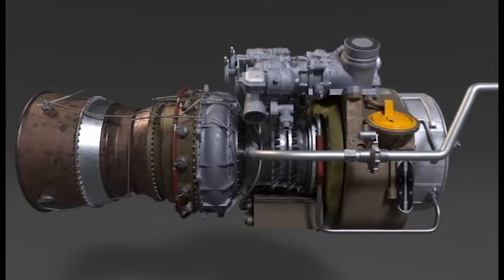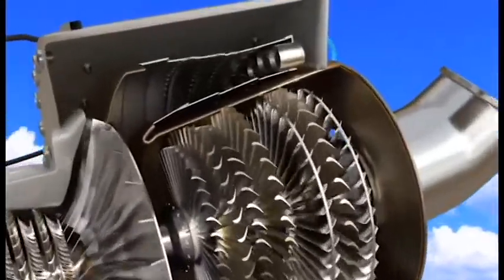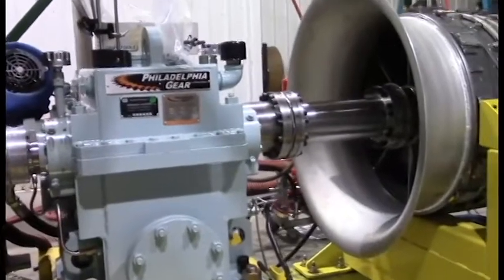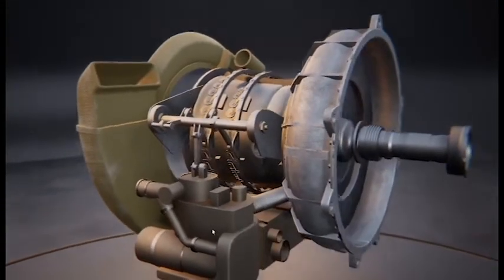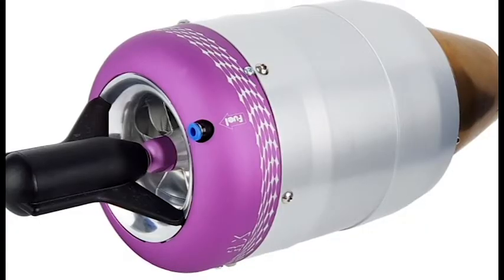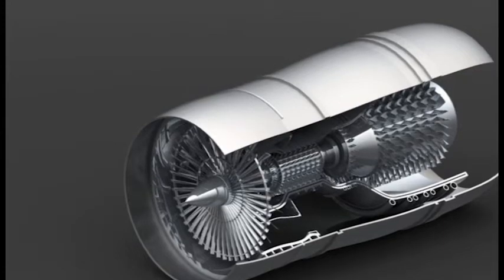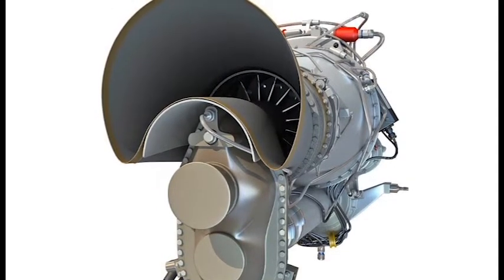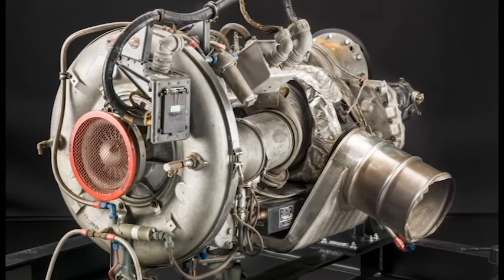Understanding Helicopter's engine Turboshaft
Turboshafts are an adaptation of gas turbine technology in which the principle output is shaft power from the expansion of hot gas through the turbine, rather than thrust from the exhaust of these gases. They have found a wide variety of applications ranging from air compression to auxiliary power generation to racing boat propulsion and more.  however, we  will focus primarily on the application of turboshaft technology to providing main power for helicopters, to achieve extended vertical flight